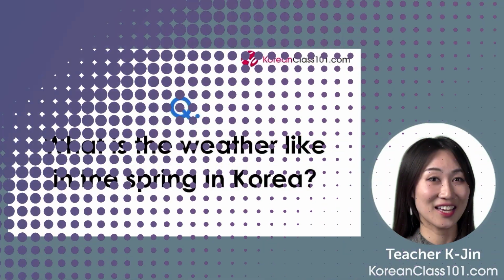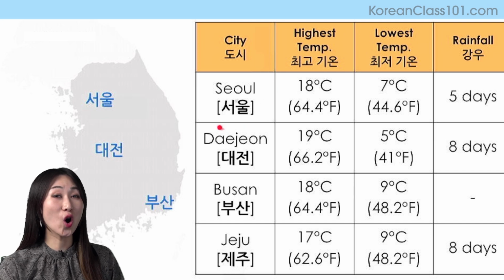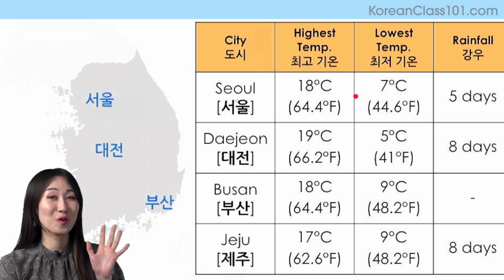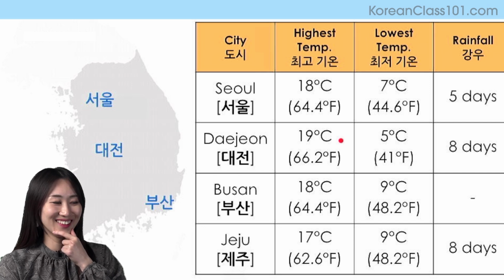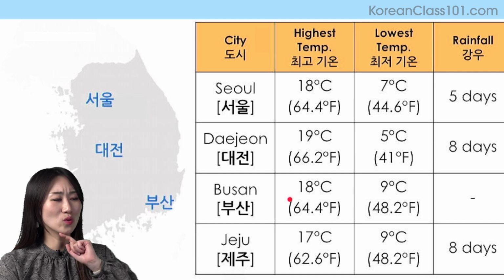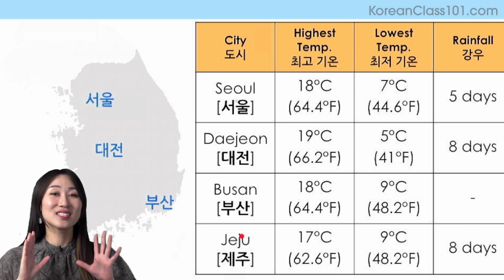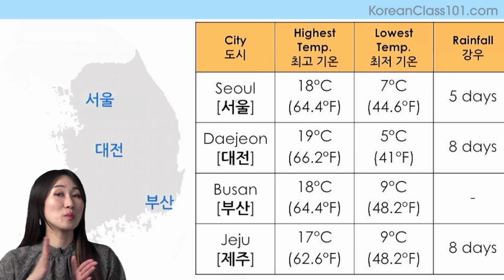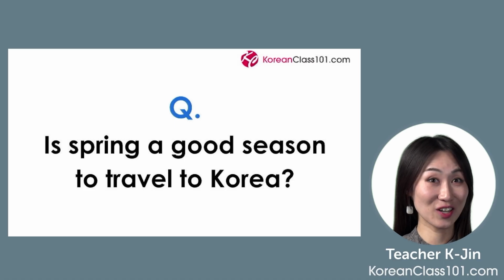Spring Travel Tips in Korea | Korean for Beginners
← Learn useful Korean for everyday life with FREE PDF
← Ask K-Jin your question now! ↓Check how below↓

To send your question to K-Jin it’s simple and will take you less than 30 seconds.
Step 2: Sign up for free (or sign in if you’re already a member)
Step 3: Ask K-Jin any question about Korea with the form!

You've got questions about life in Korea, Korean culture, or any Korean related questions you don’t want to sift through textbooks for the answer? Your favourite Korean teacher K-Jin takes the questions you've been asking and lay them out in an easy-to-follow format. Turn those question marks into exclamation points and get on with your Korean study. Interact with K-Jin to clear up any confusion you have or just satisfy your curiosity. Not only you’ll be able to send questions but also power up your language with our free site resources. Learning Korean is made easy for you.